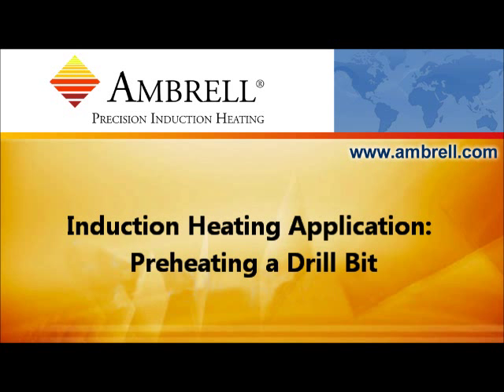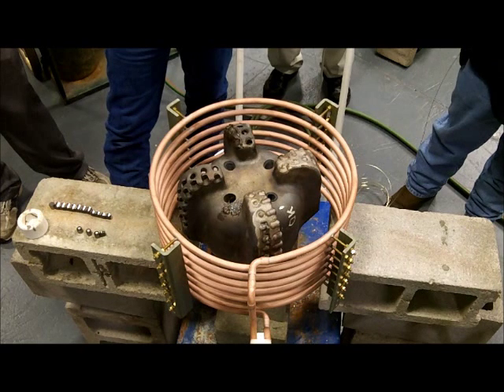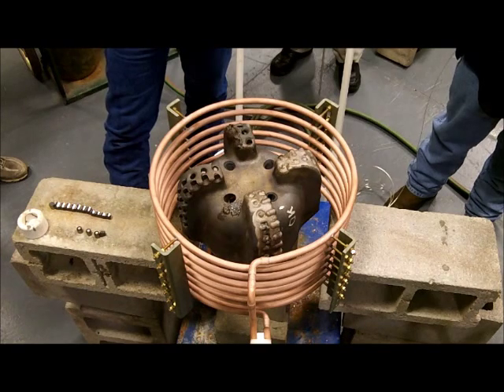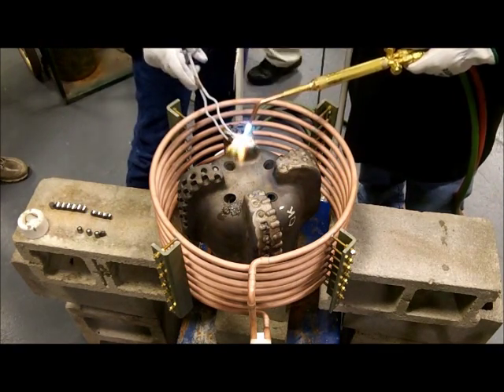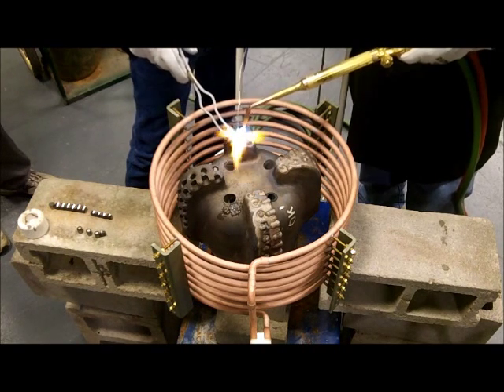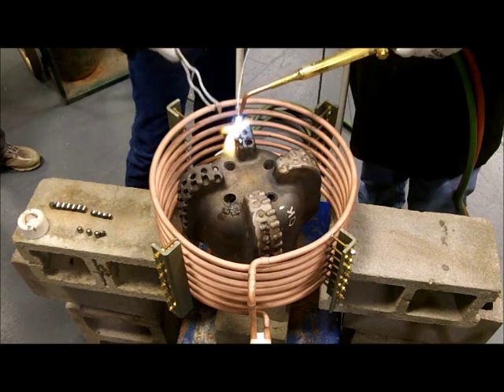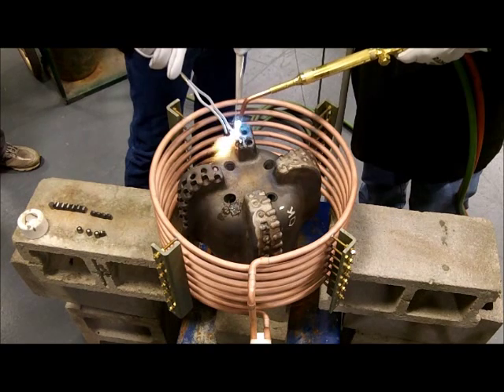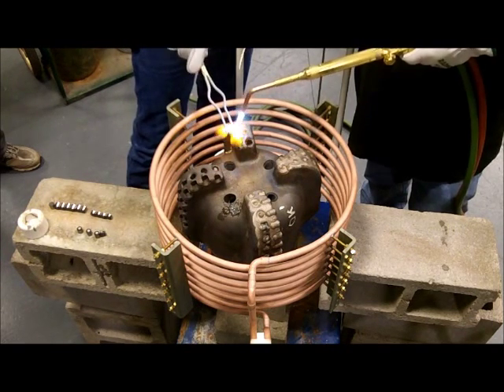Preheating an Oil Industry Drill Bit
Induction heating is being used to preheat a drill bit to 1150 F to enable brazing of the cutter inserts into the bit. An Ambrell EKOHEAT 50/10 induction heating system is used for this application.